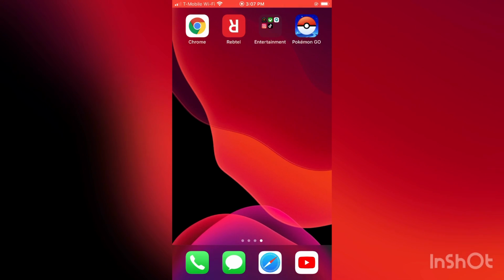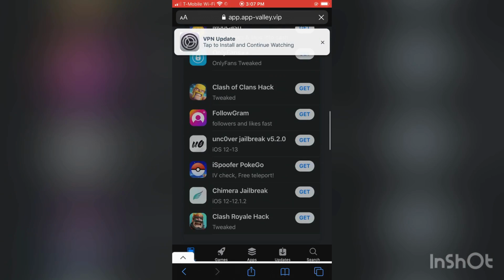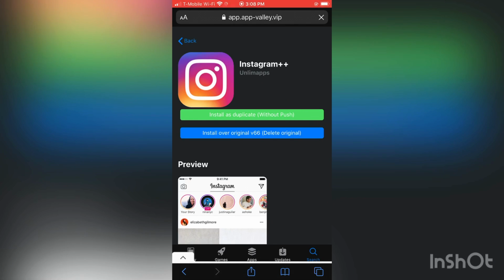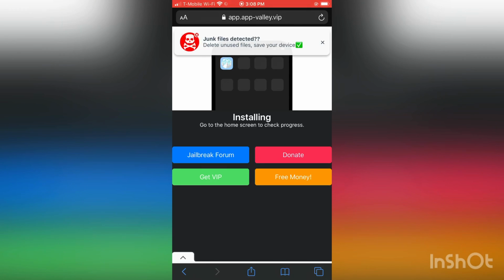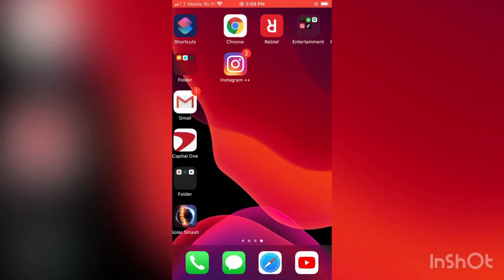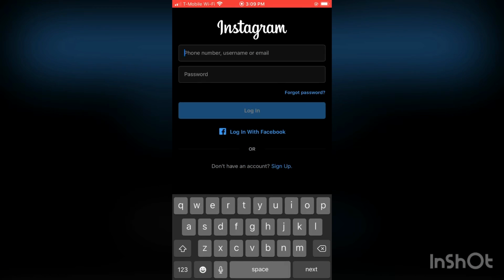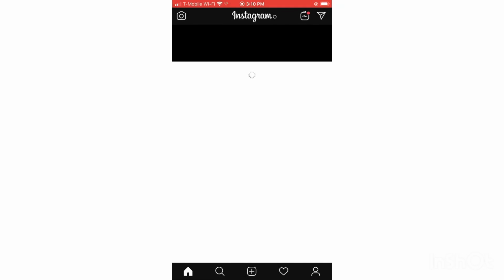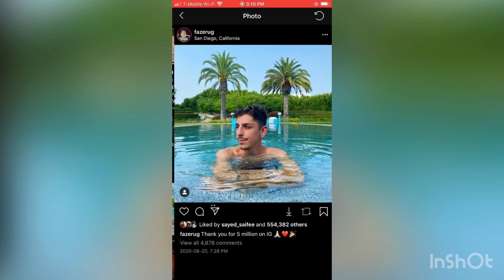Instagram++ Download - How to Get Instagram++ on iOS & Android - Instagram++ 2020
Hey everyone! In this video, I will show you all how to download and get instagram++ no jailbreak,! You will be able to get the working version of instagram++ downloaded in 2020 on ios